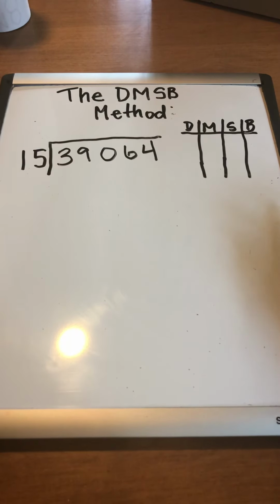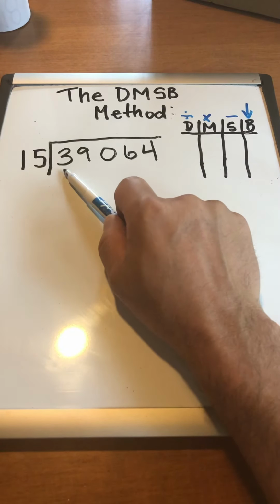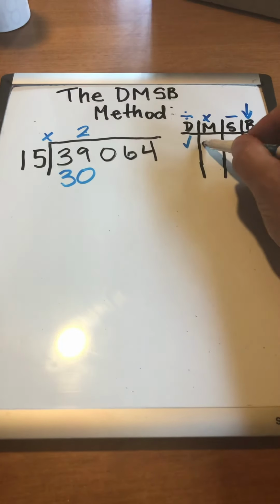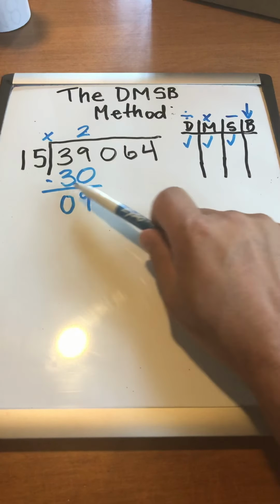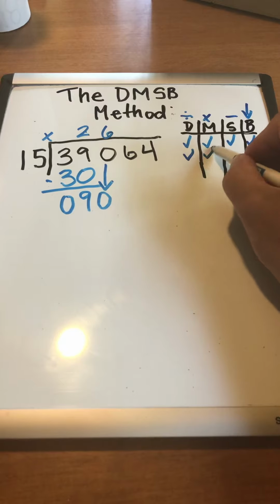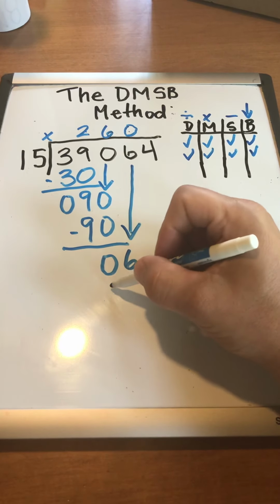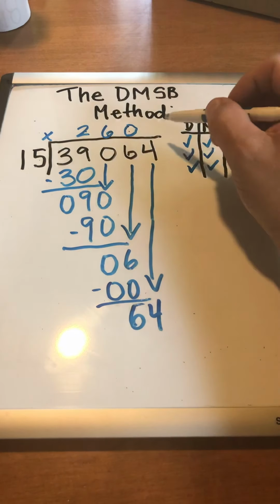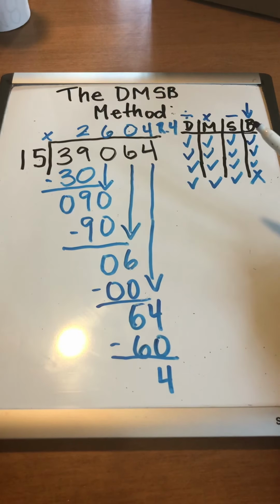DMSB Method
Long Division